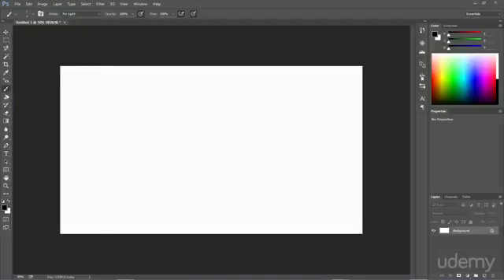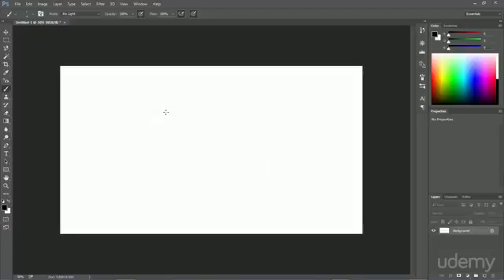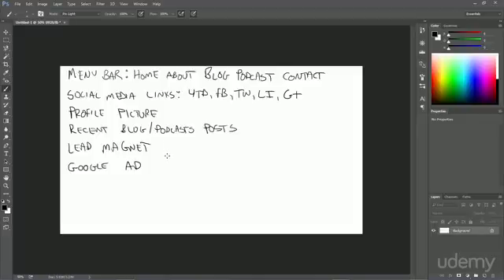Writing Down Ideas for Your Website Design